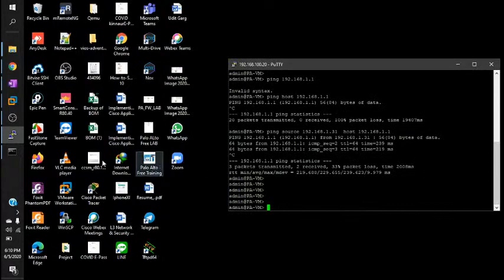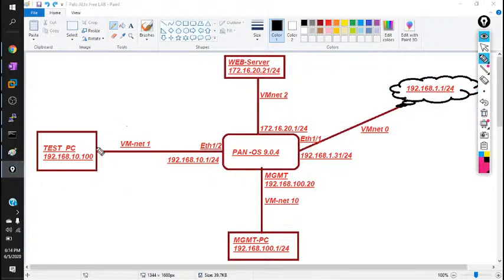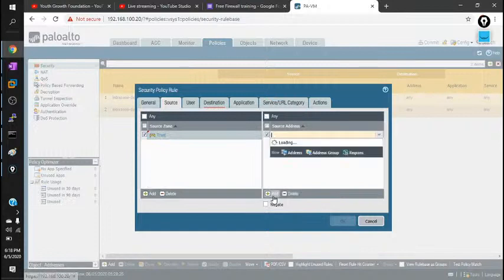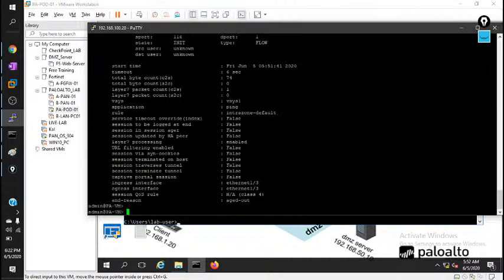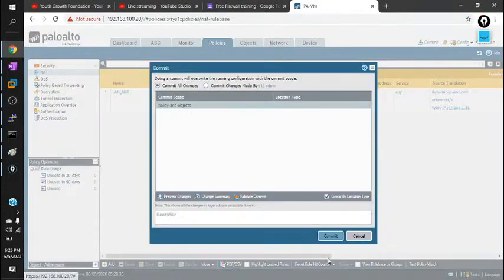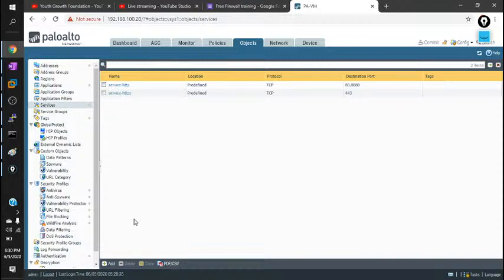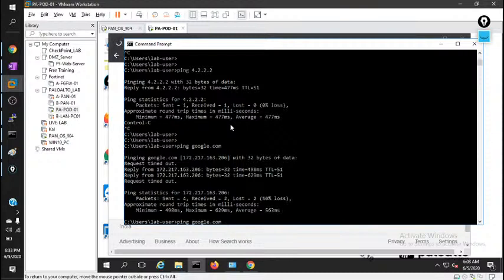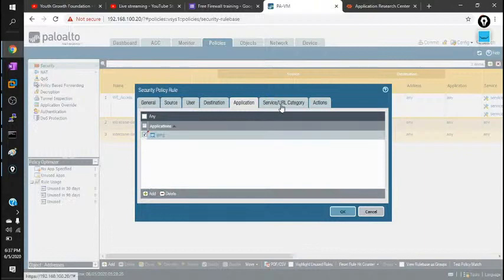Firewall Training Session 04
Service Object
Security Policy
Source NAT
For latest update  Join whats-app group

every weekend  we will arrange a special session for  interview discussion to join that follow this link